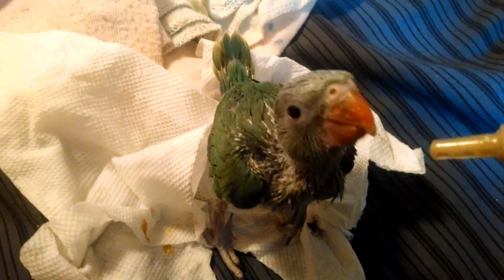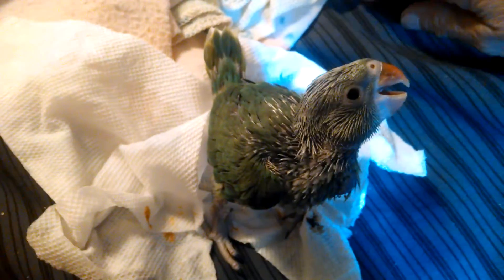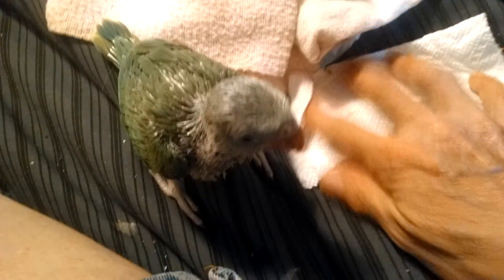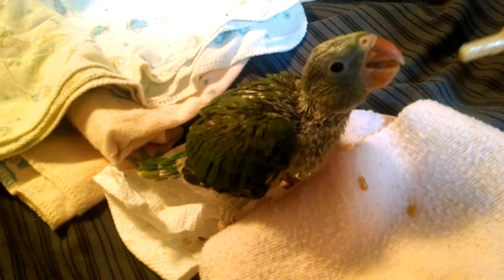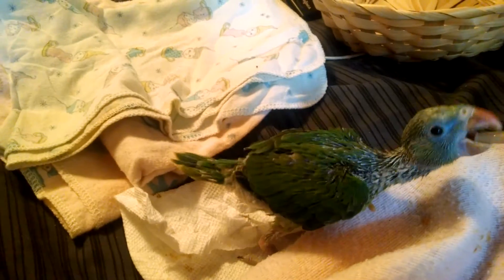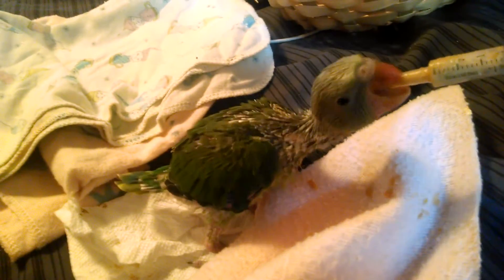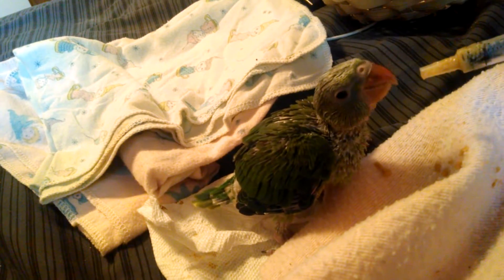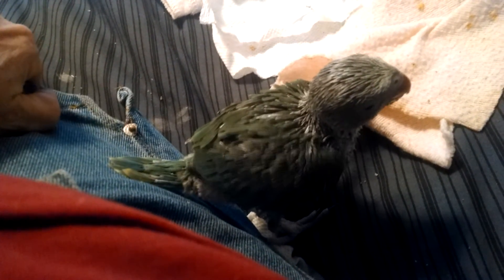Hand feeding my 4 week old Indian Ringneck Parrot.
Hand feeding your baby parrot. Early bonding with my new chick. Remember Parrots are a long term commitment. A tame well behaved bird requires time and dedication.